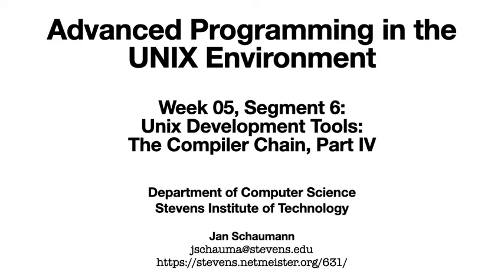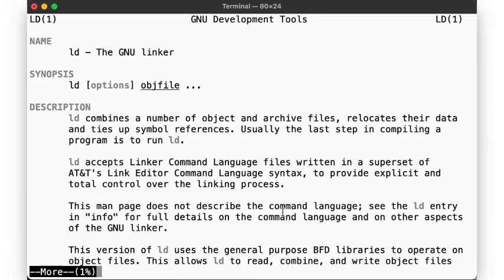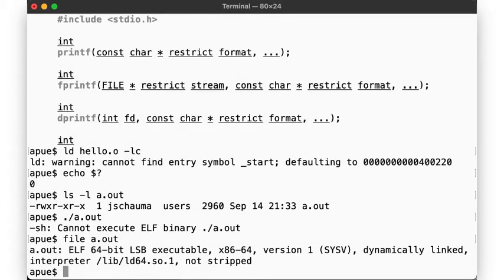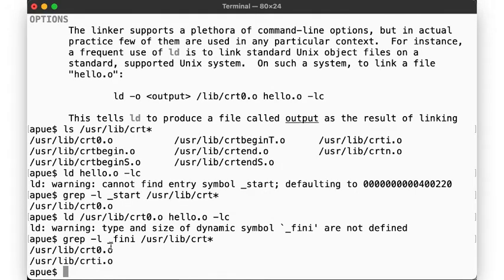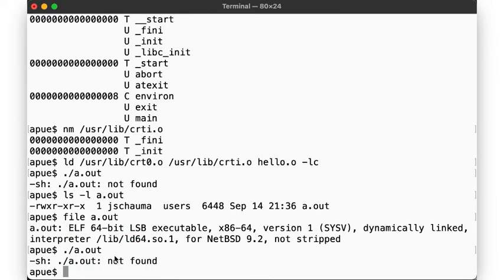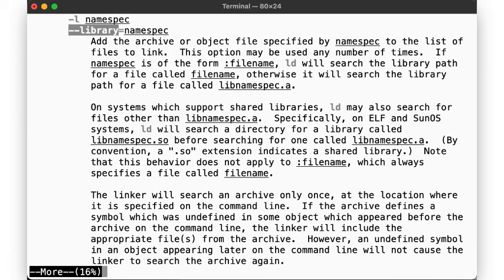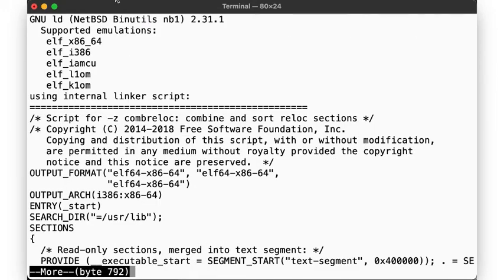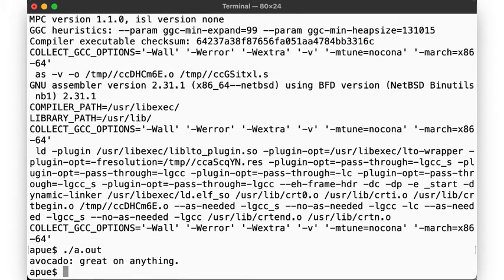Advanced Programming in the UNIX Environment: Week 05, Segment 6 - The Compiler Chain, Part IV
In this video lecture, we conclude our discussion of the compiler chain, analyzing the last step in the process: linking the object files into the executable.  We identify aspects of the C Runtime libraries as well as the standard C library that we need to include and cover a few of the most important flags to ld(1).

Outline:
00:00 Introduction
01:00 ld(1) by example
12:37 Summary